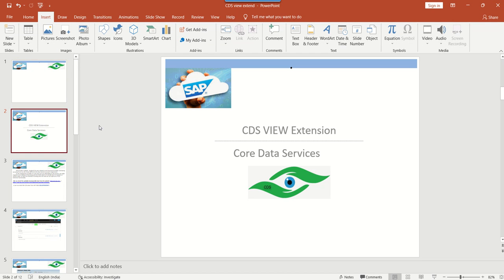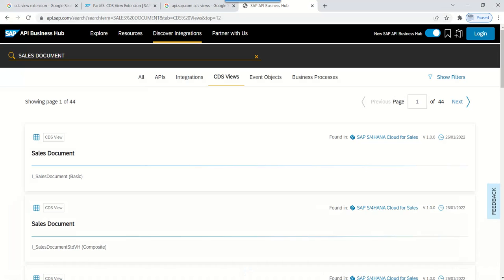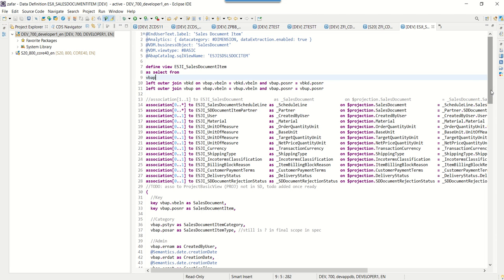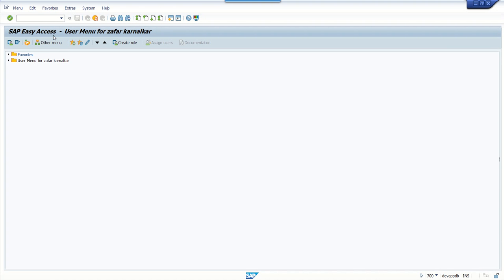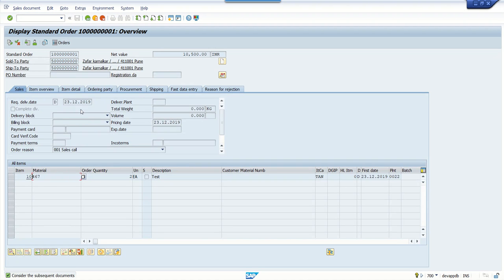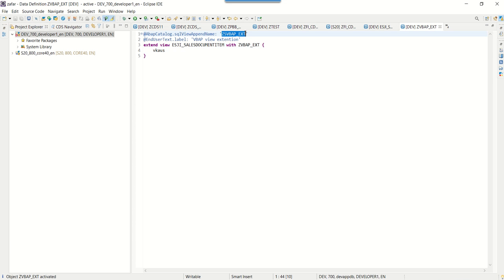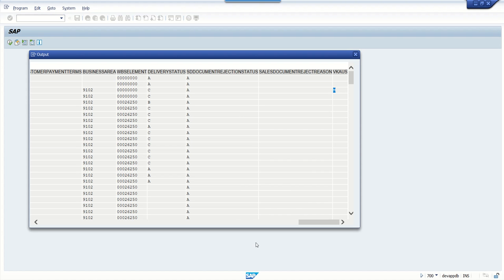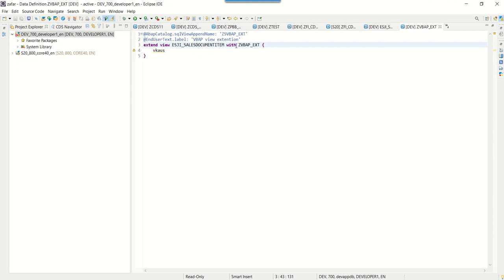Extend an existing CDS view in SAP ABAP with ADT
Extend an existing CDS view in SAP ABAP with ADT - Same concept for both standard and custom CDS view extension

CDS View